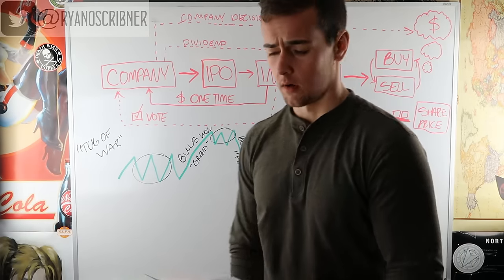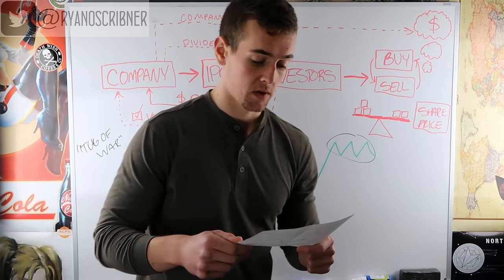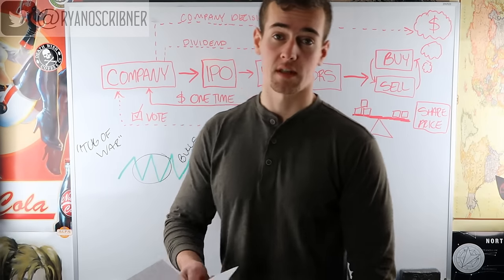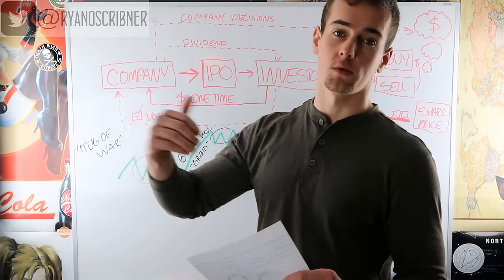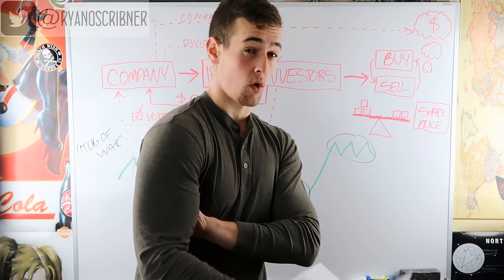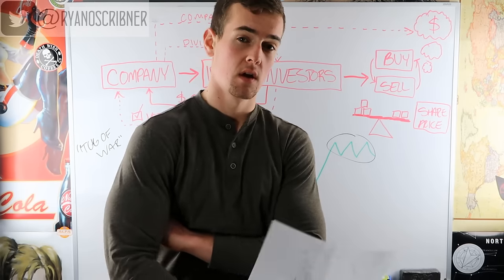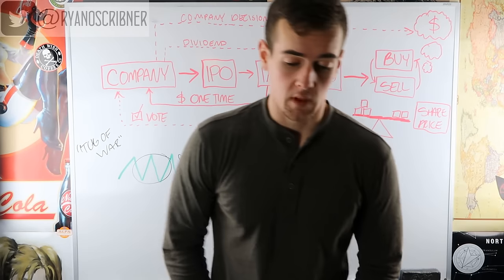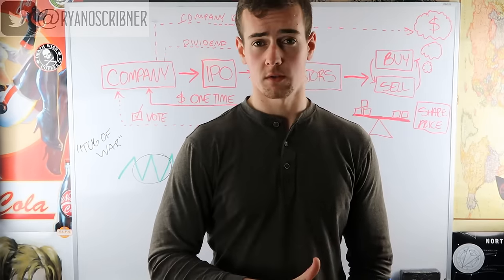STOCK MARKET FOR DUMMIES 📈 How The Stock Market Works